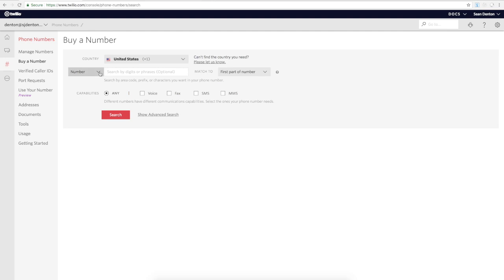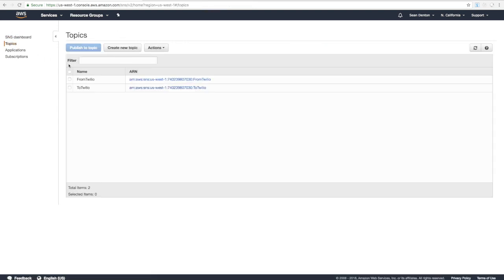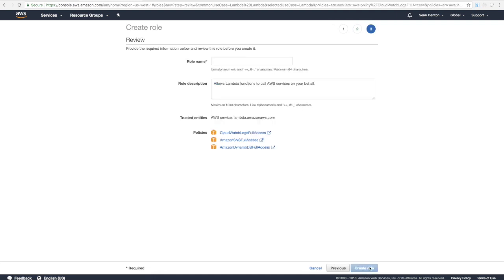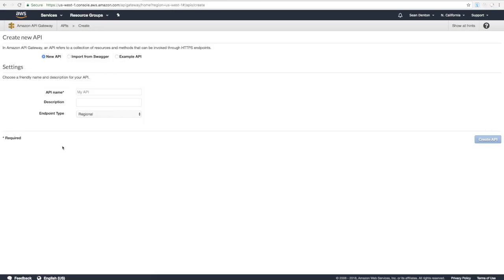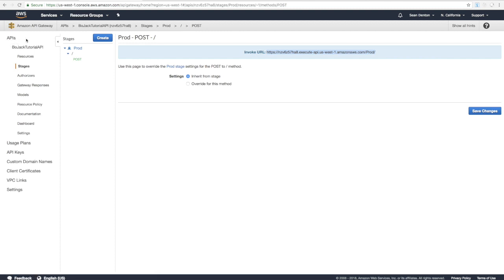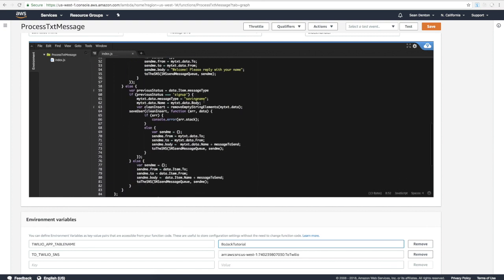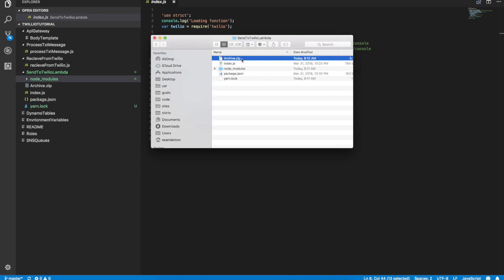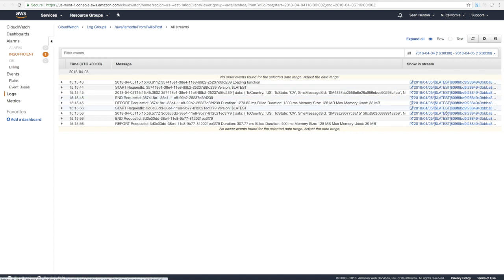You can create a TXT based app in 30 min or less!!!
Twilio and AWS TXT app tutorial.

 See how I made the BoJack Horseman message app.

Amazon Web Services
AWS services covered:
API Gateway
Custom Role Creation
Lambda Function
SNS Topics
DynamoDB